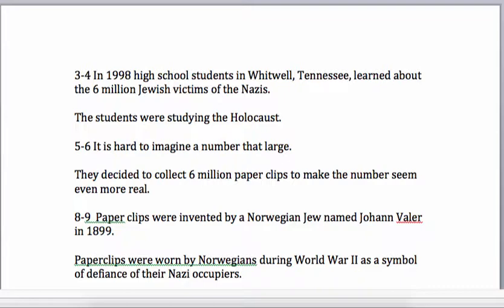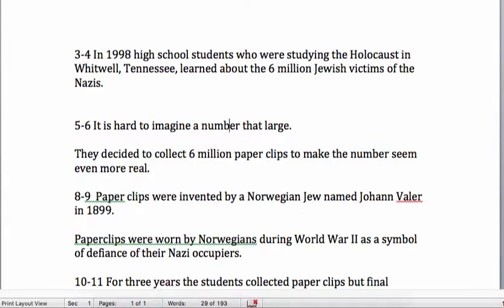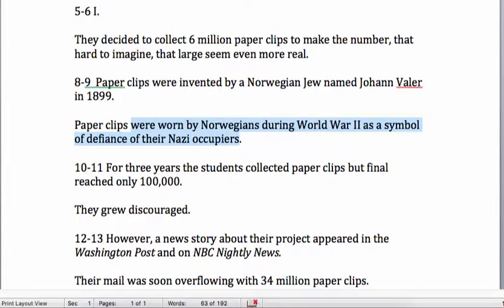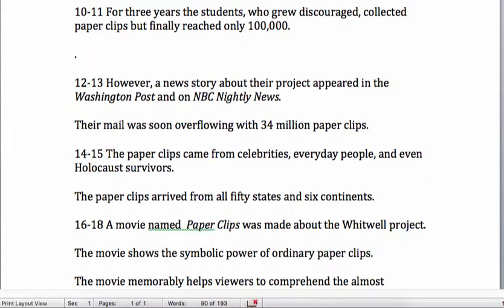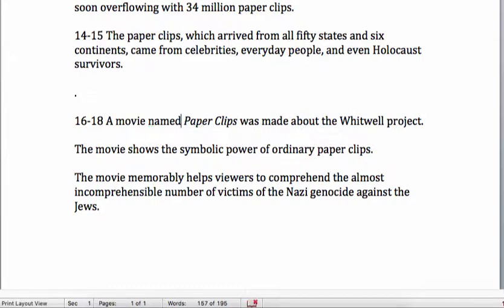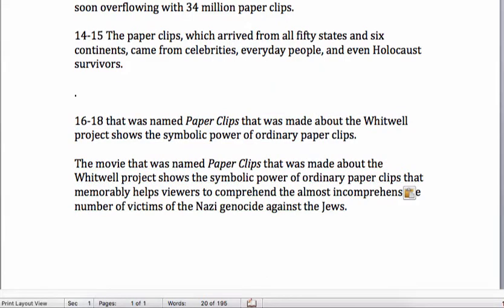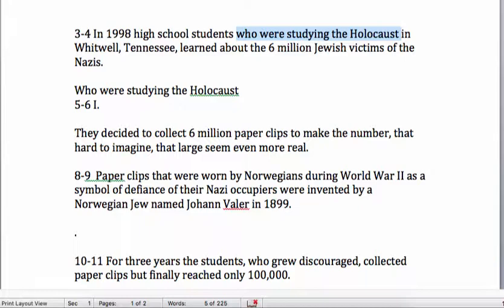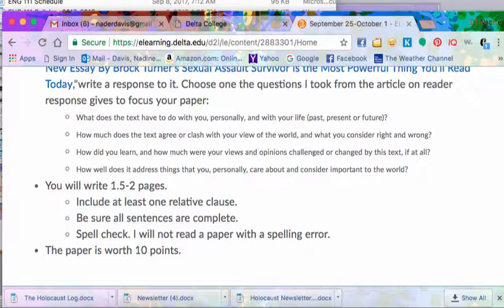September 25 Announcement